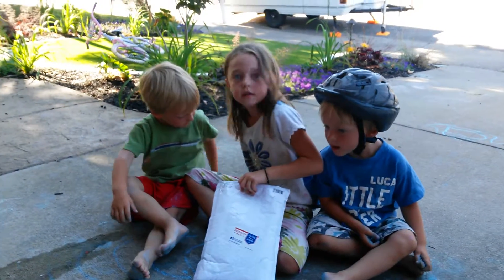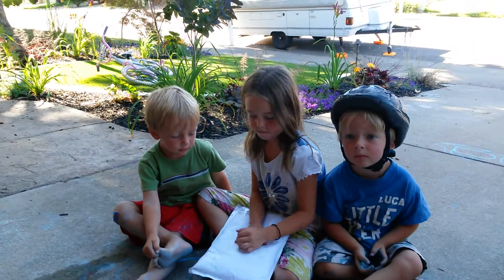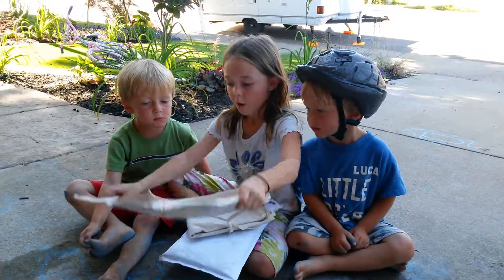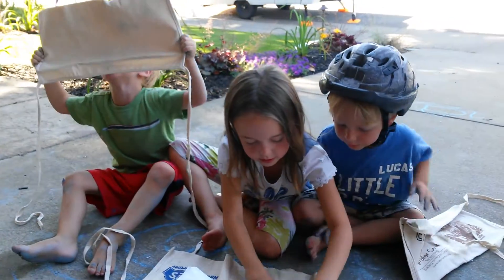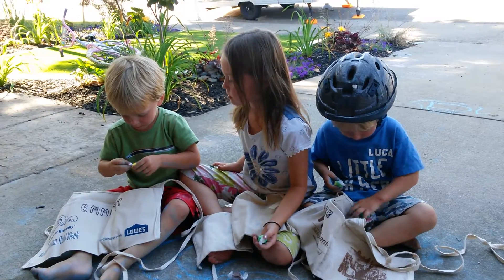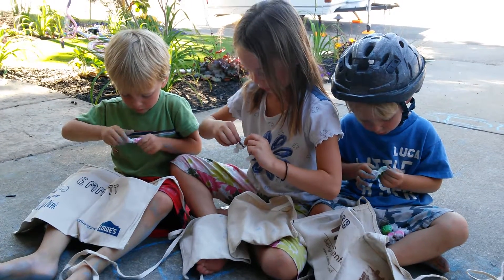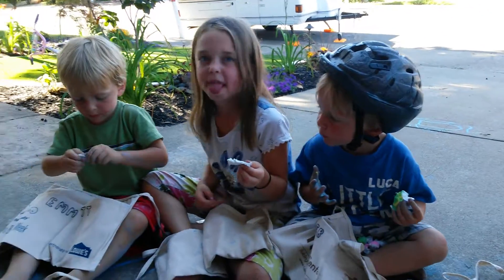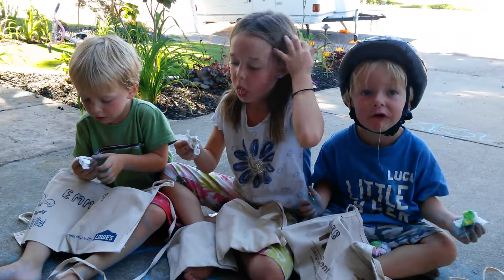Presents from G&GR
The kids opening a mail present